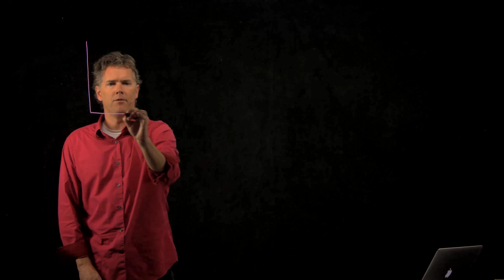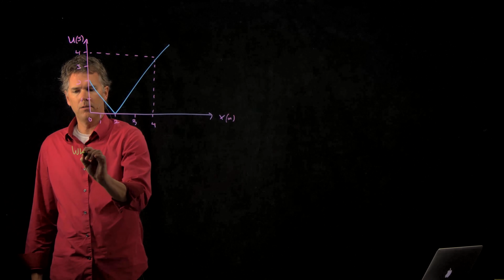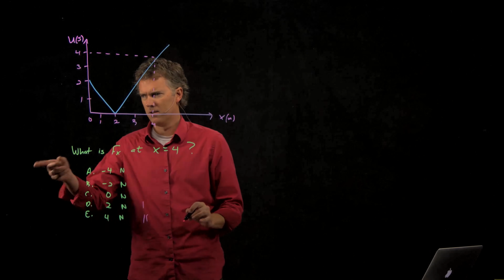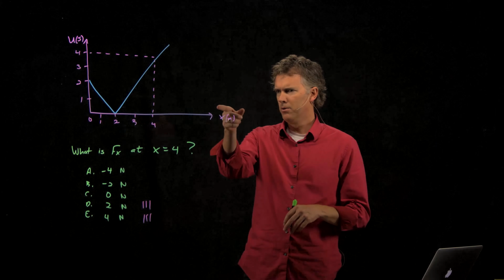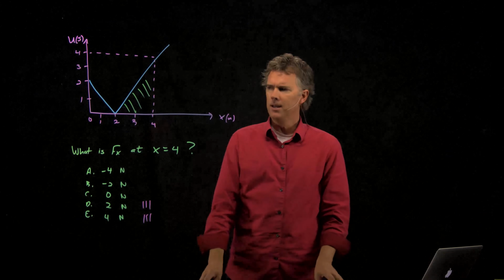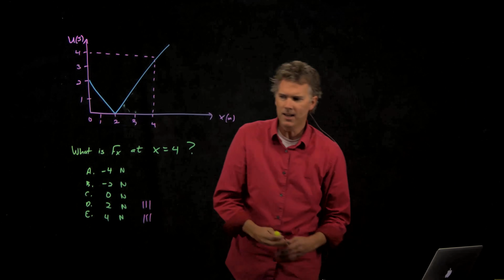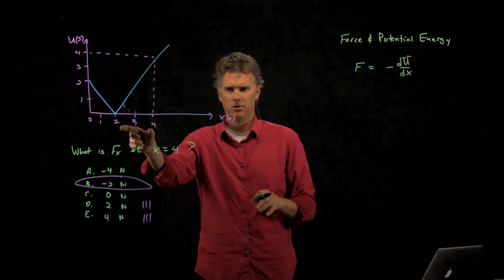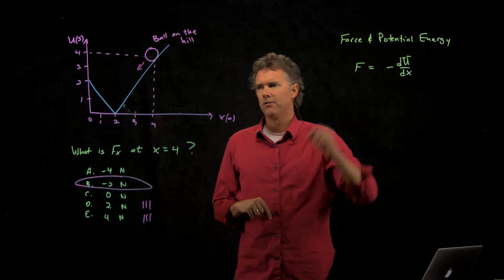Force and potential energy example